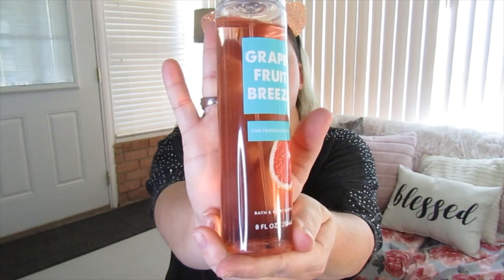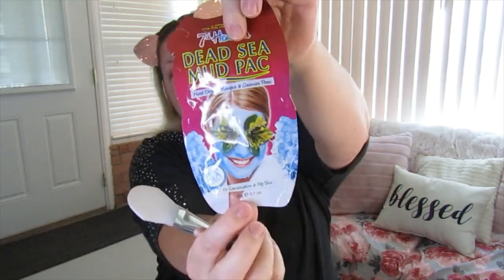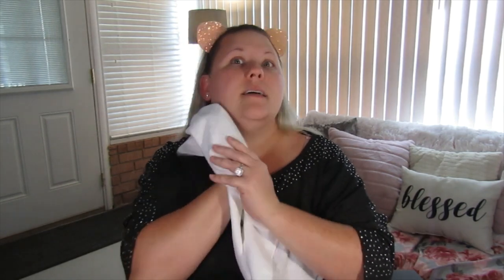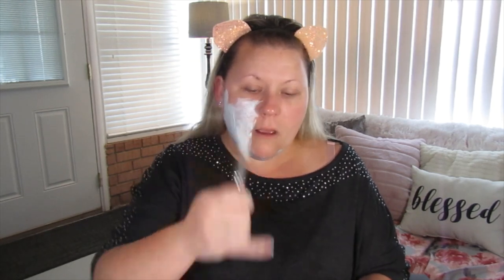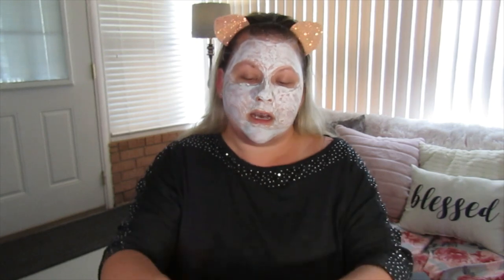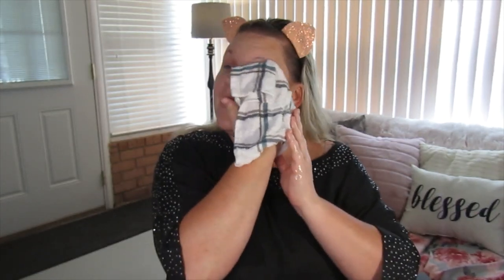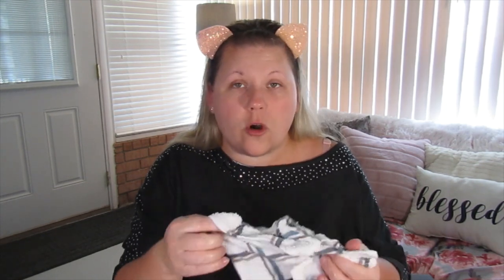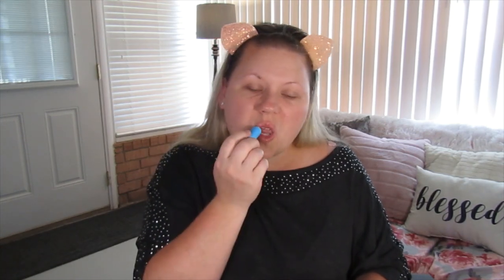Pampered skin care routine (First Video)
Products Mentioned:

Bath and Body Works grapefruit breeze body fragrance:

philosophy purity made simple facial cleanser:

simple replenishing rich moisturizer:

fabulips lip scrub:

baby lips:

7th Heaven Dead sea mud pac: